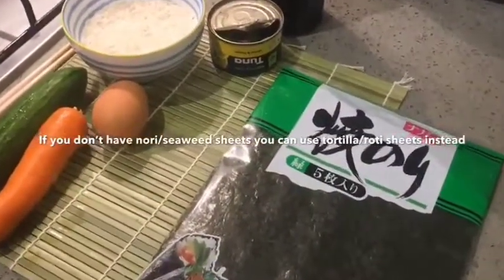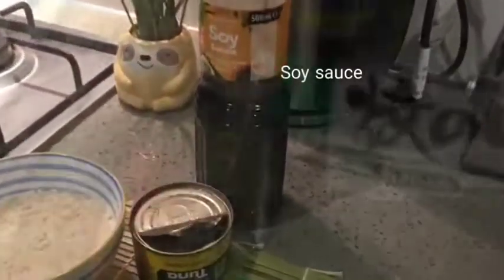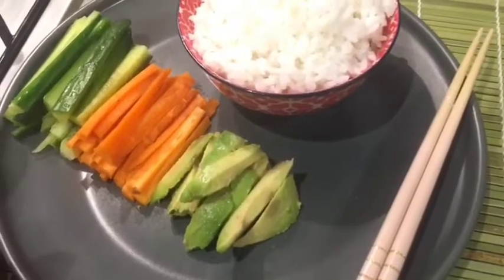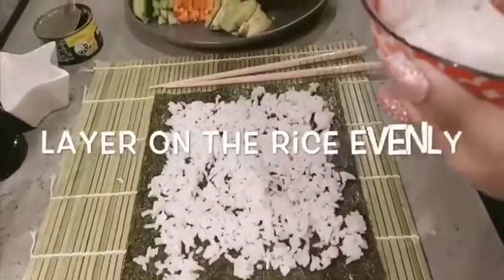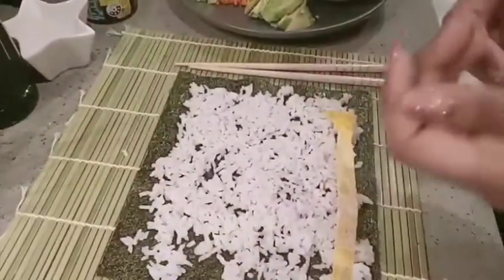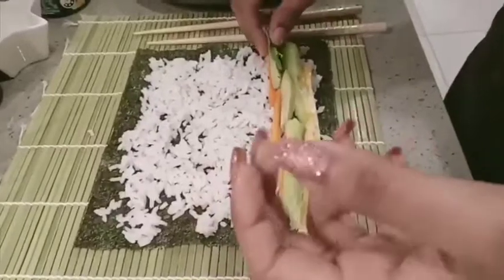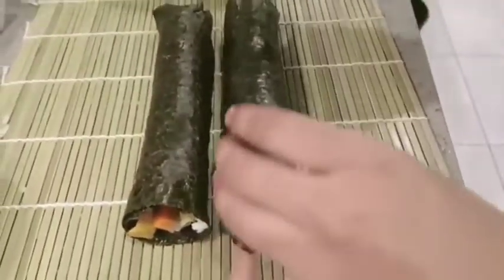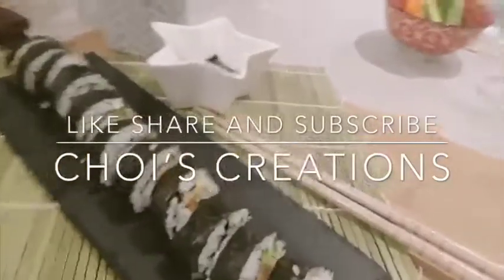EASY-TO-MAKE SUSHI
Quick and easy sushi for your enjoyment. Great to make at home for a healthy treat!

 Enjoy with your preferred filling could that be tuna, salmon, seafood sticks or even just only cucumber. I'm sure you'll love it.

 Remember if you don't have/ like nori (seaweed) you can always use tortilla or roti as an alternative. Happy eating :)